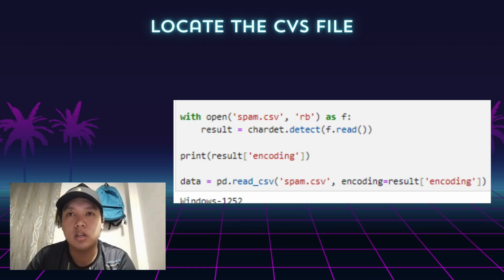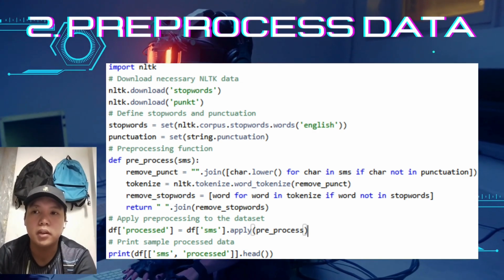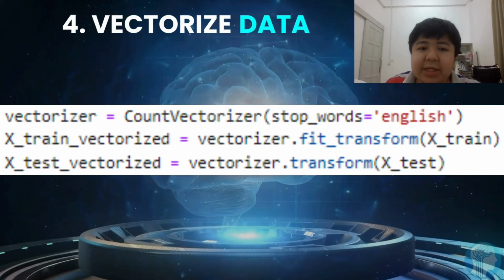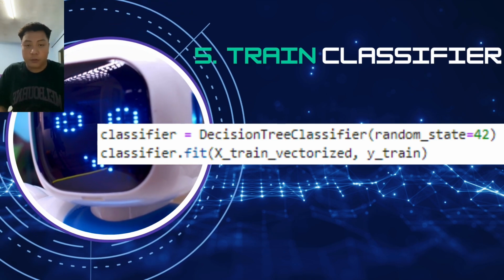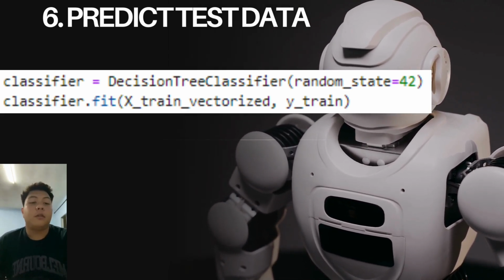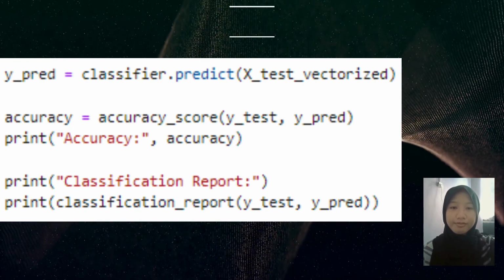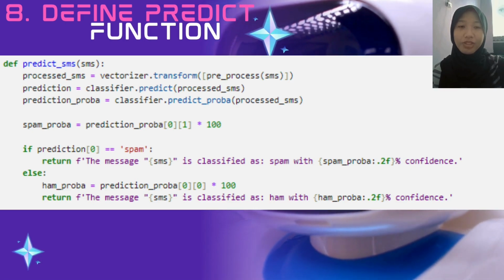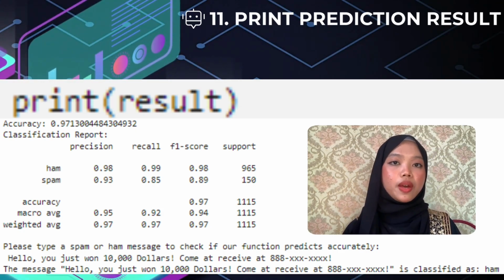KMK1143 ARTIFICIAL INTELLIGENCE - SMS SPAM FILTERING (MIND MATRIX)